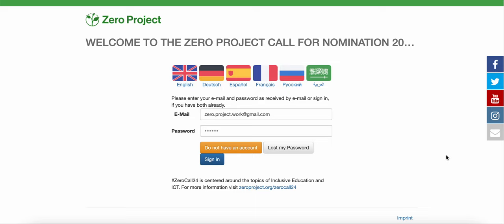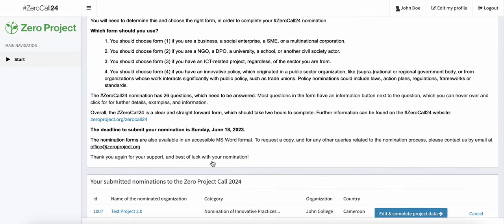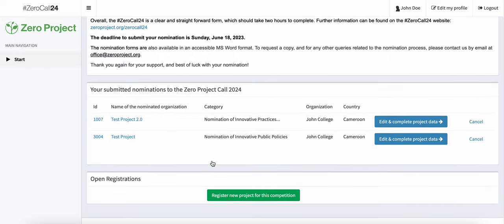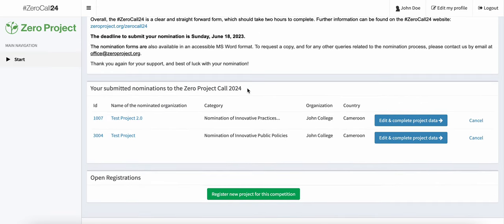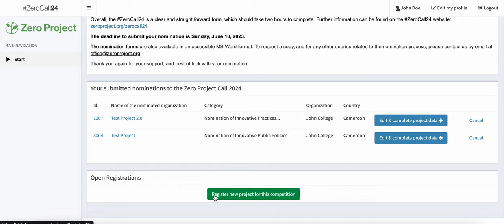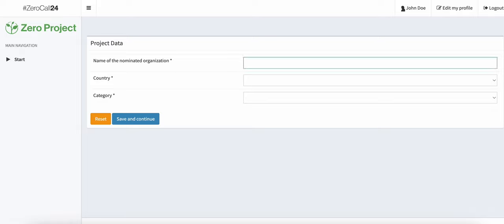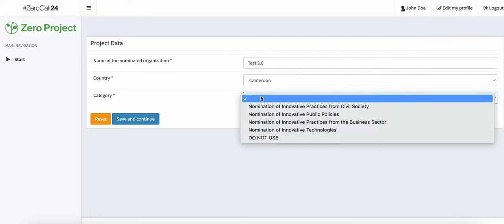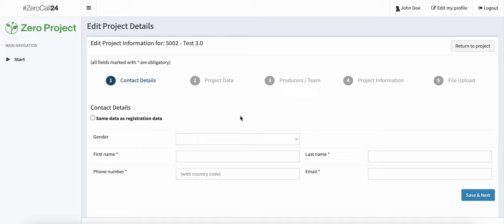How to nominate more than once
An explainer video on how to nominate more than one project for the Zero Project Call
for Nominations 2024.

Once you've submitted your first or already your second nomination.
Head back to the nomination platform and log in with your credentials.

In my case, you can see that I've already nominated two projects which you can find in the
your submitted nominations to the Zero Project Call 2024 section.
If you scroll down from the main page now in order to nominate, in my case, a third project or it may be in your case, a second project, you will want to make sure that the name
of the nominated organization is not the same in each of the projects.

Therefore, as you register a new project for this competition, be sure to use a different naming variation for your project in order to be able to nominate a second, third
or fourth time. Then once you designate the name chosen the country in which you operate
and the category you'll be able to click, save and continue and fill out the nomination form as you have done so before.

Good luck with your nomination!

The Zero Project finds and shares solutions that improve the daily lives and legal rights of all persons with disabilities, worldwide.